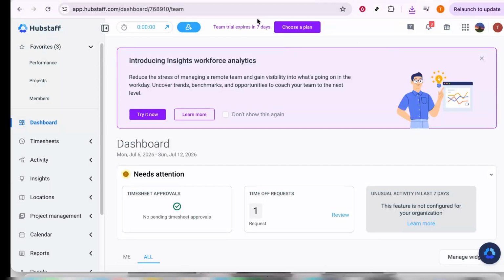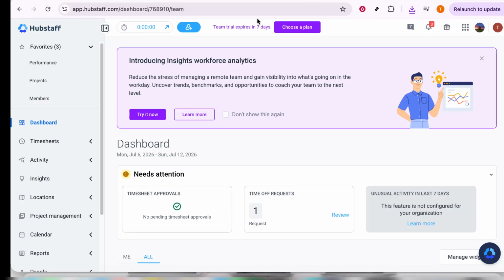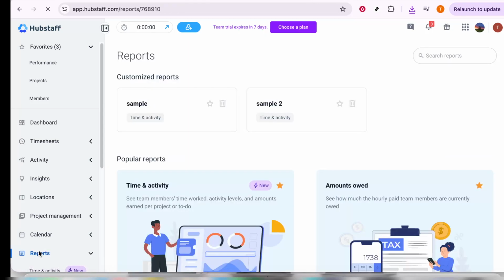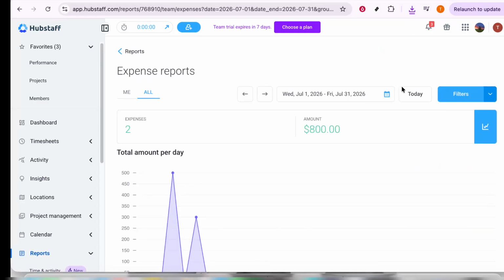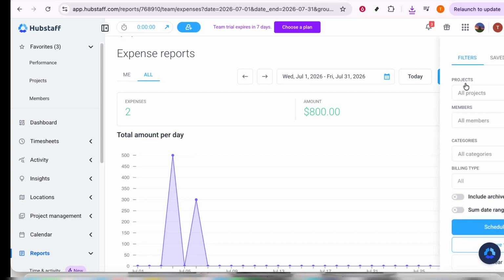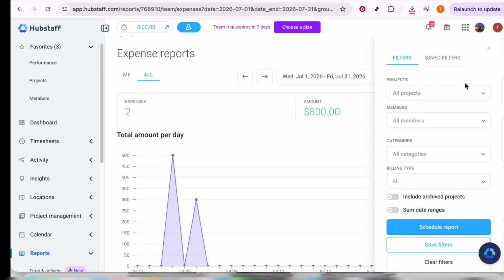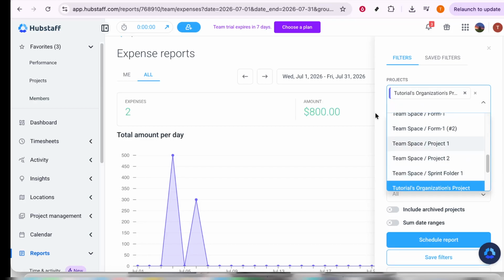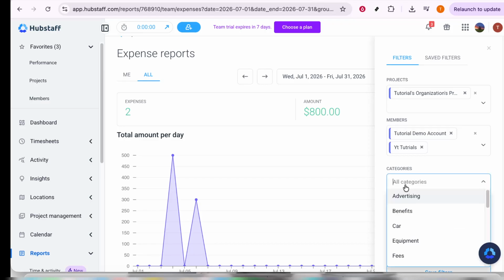How to Filter Reports By Member in Hubstaff | Step-By-Step Guide 2026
Today we cover how to filter reports by member in Hubstaff so you can quickly view productivity and time tracking data for specific team members.